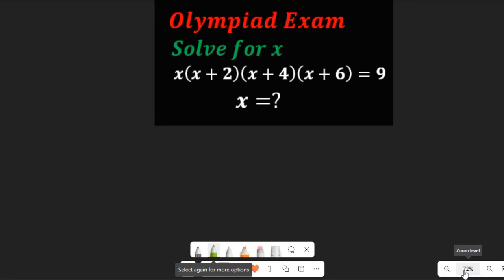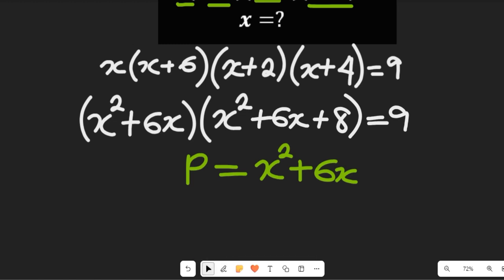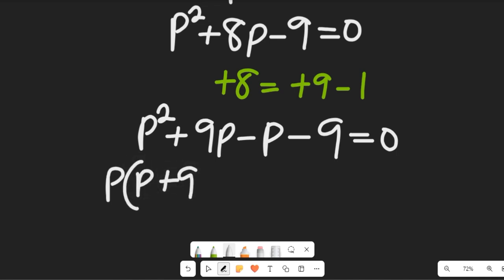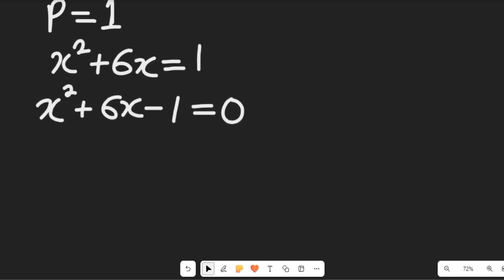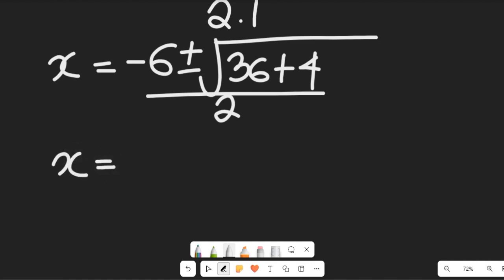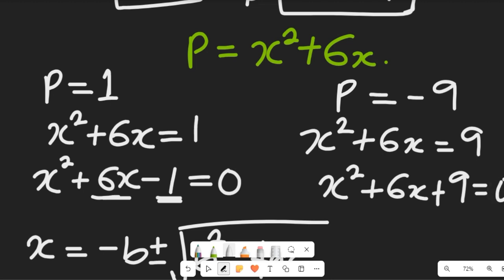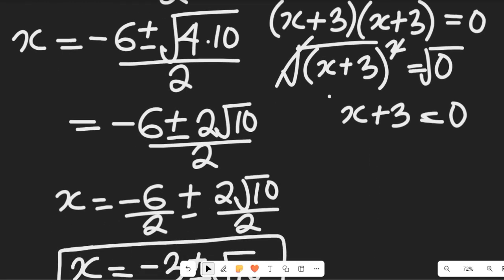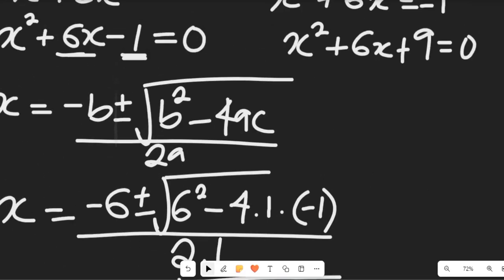Solving an Elegant Algebra Problem | Prepare for Math Olympiad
Solving an Elegant Algebra Problem | Prepare for Math Olympiad@freemathsvideos  @cbtexamshub @techbizbuddy

Calling all mathletes!  This video dives deep into a beautiful math olympiad problem that will test your algebra problem-solving skills.  Get ready for some challenging math as we work towards solving for x.
We'll break down the problem step-by-step, using essential precalculus and advanced algebra concepts.  This video is perfect for anyone preparing for a math competition or simply enjoying a good intellectual challenge.
In this video, you'll learn:
How to approach a challenging Olympiad problem
Valuable problem-solving strategies
Olympiad math tricks to crack tough equations

ABOUT THIS CHANNEL:
On this Channel we will present:
1. Mathematics topics for Olympiad Maths Competition, GCSE, SAT students
2. Mathematics topics for senior secondary school
3. Mathematics topics for university students
4. Solve Mathematics past questions etc.